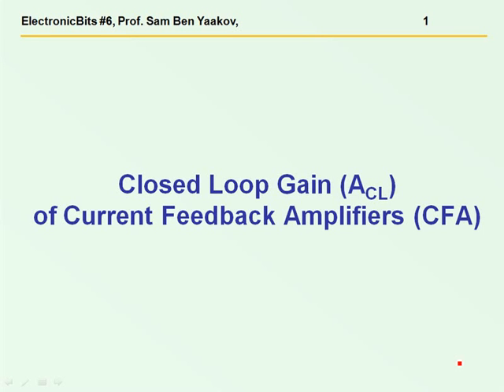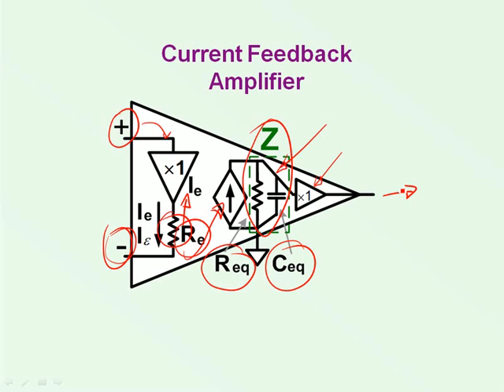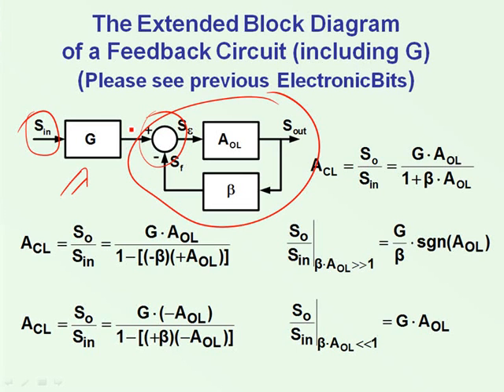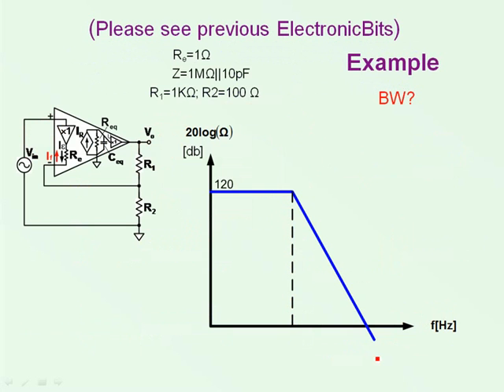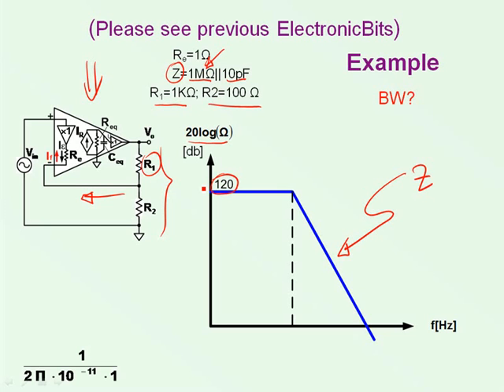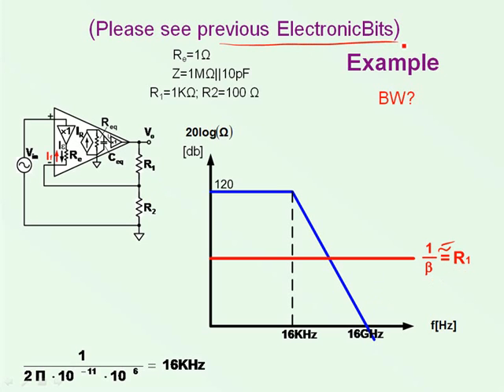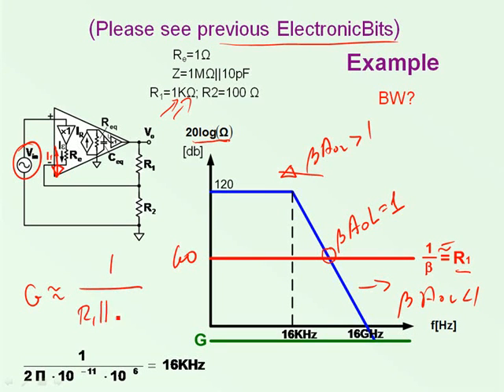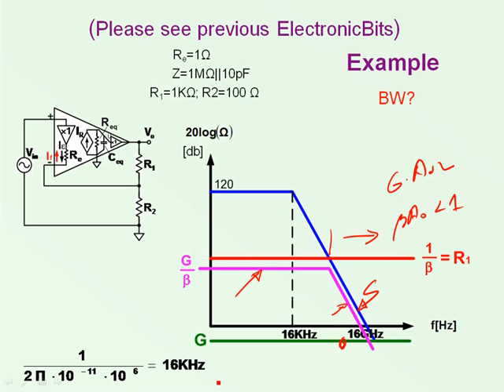ElecronicBits #6: Closed Loop Response of Current Feedback Amplifiers (CFA)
In this ElectronicBit Prof. Sam Ben-Yaakov shows how to obtain in a simple way the closed loop response of a CFA.
Prof. Shmuel (Sam) Ben-Yaakov